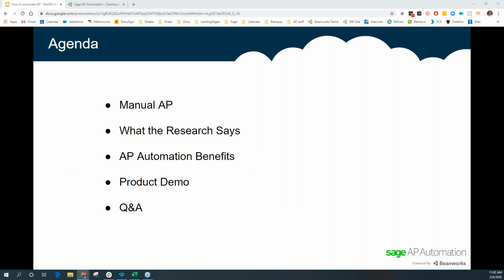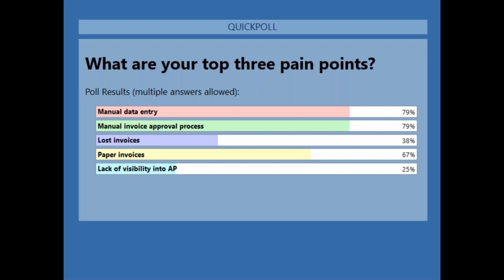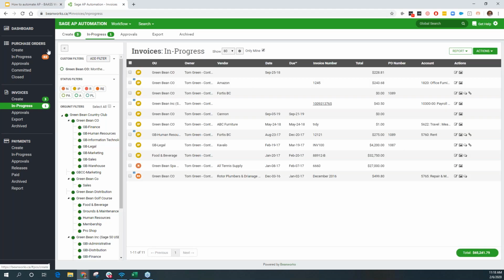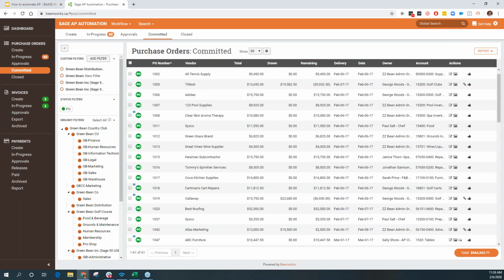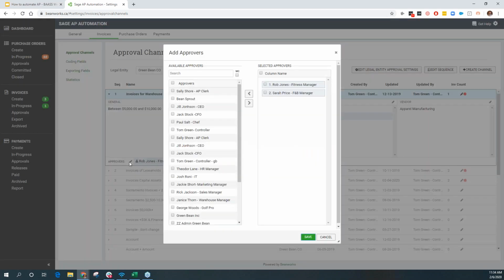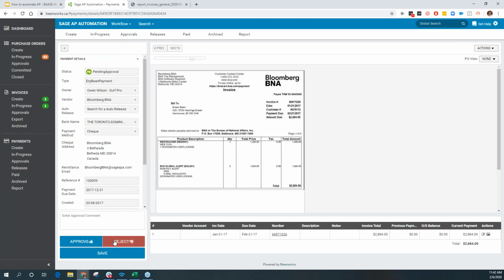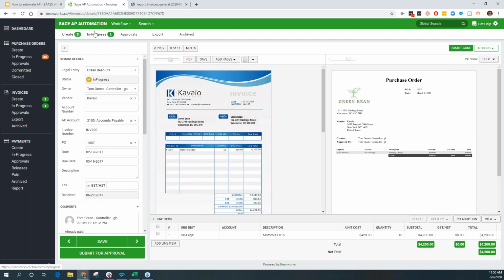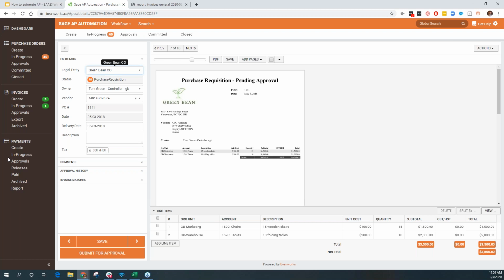Streamline with Sage AP Automation! Unlock Efficiency, Eliminate Data Entry, and Enhance Visibility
Watch us on a journey to optimize your Accounts Payable processes. Learn how Beanworks, also known as Stage API, can transform manual tasks into seamless automation. From effortless invoice processing to simplified approval workflows, we've got your AP needs covered. Uncover the benefits of real-time financial insights, paperless environments, and unlimited user access.